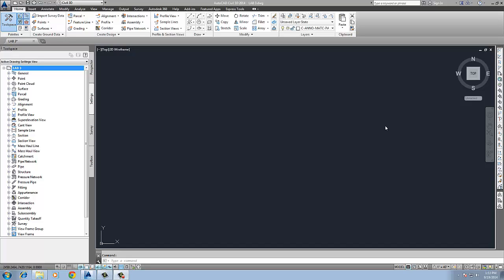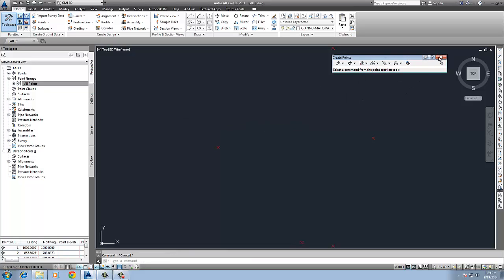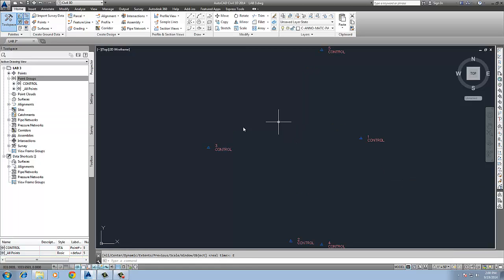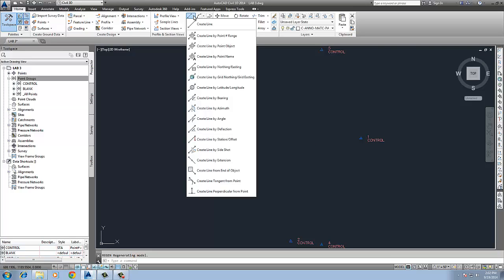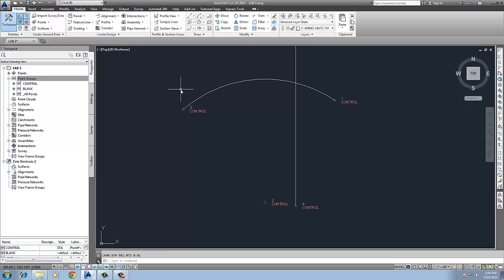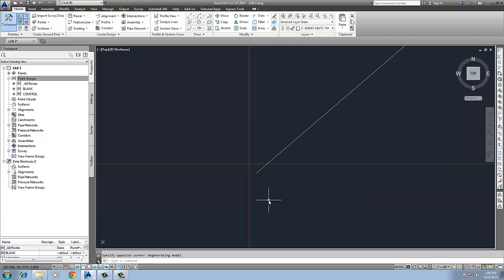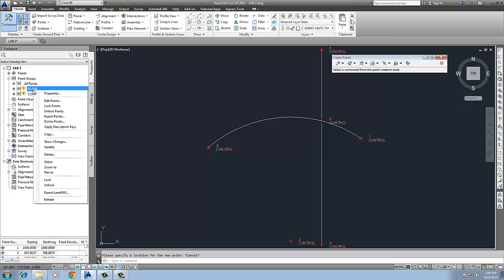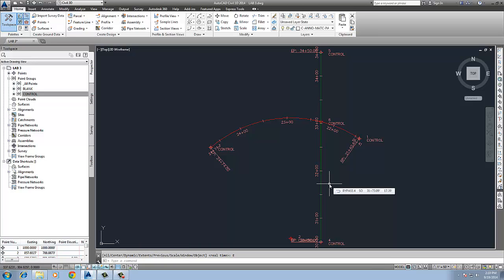CET 250 Lab 3